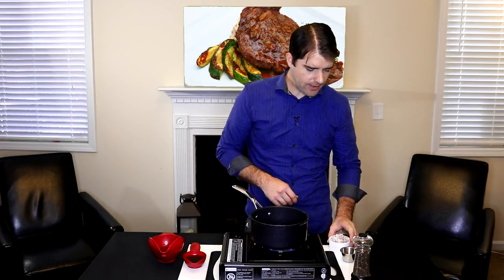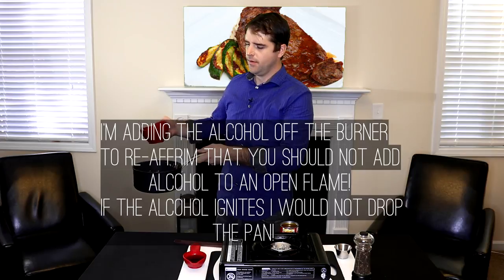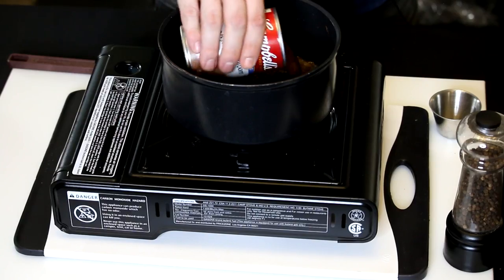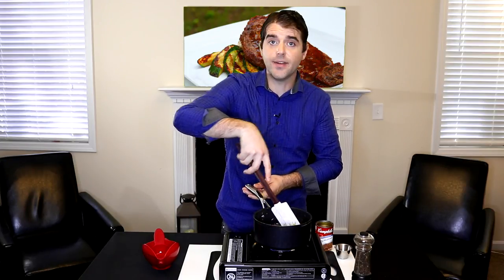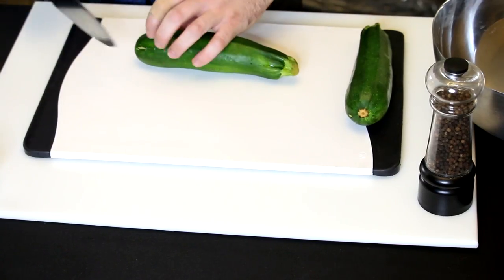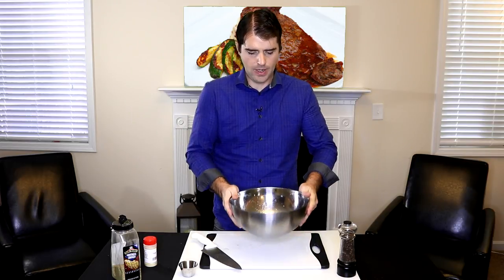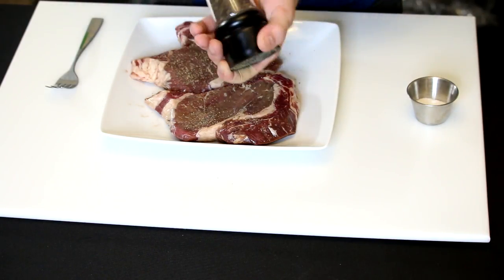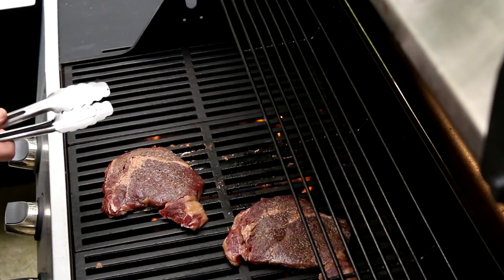Easy Jack Daniels Sauce For Grilled Steak | Whiskey Shallot Sauce | Cheap Demi Glace Substitute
Make an Easy Jack Daniels Sauce for a grilled steak with a cheap demi glace substitute. I made a grilled ribeye steak for this whiskey shallot sauce and served it along side some grilled seasoned zucchini. The recipe for the Jack Daniels sauce is down below!

Tellicherry Peppercorns (Take your dishes to the next level! They really do make a difference.)

Recipe: Jack Daniels Sauce

1-2 Tbl     Oil
3 ea         Shallots, Minced
1 ea         Bay Leaf (or 1/4 tsp crushed)
1/2 tsp    Fresh Cracked Peppercorns
1/2 cup   Jack Daniels
1/2 cup   Maple Syrup
1-2 ea      Fresh Rosemary Sprigs (Whole, you don't have to chop it)
1 can       Campbell's Beefy Mushroom Condensed Soup
(OR)         12 oz of Demi Glace

Heat a small sauce pan over medium high heat and add your oil.
Saute your shallots until they start to turn translucent
Reduce your heat to low and add your Bay leaf and Fresh Cracked Pepper.
When the Shallots start to brown turn off the heat/move to a cool burner.
Slowly add the Jack Daniels. (This is super flammable! Have a large lid/fire extinguisher ready in case it bursts into flames!)
Return your pan to a low or medium/low heat and reduce by half.
Add your maple syrup, rosemary, and Demi Glace/substitute Simmer until fully heated. (Roughly 5-10 minutes.) Taste and adjust with additional fresh cracked pepper and a few pinches of kosher salt if desired. This sauce comes into it's own when served over a nice grilled piece of protein. Consider using this over beef, chicken, pork or lamb.

 Also, pay attention to the actions you are performing and don't catch your house on fire! : )